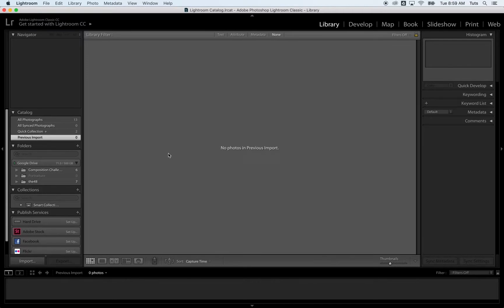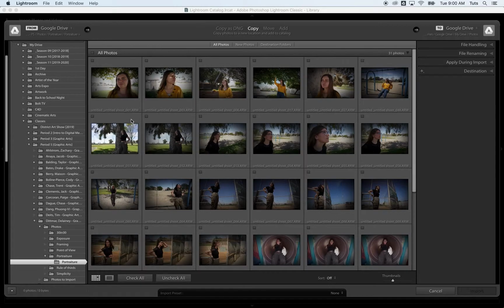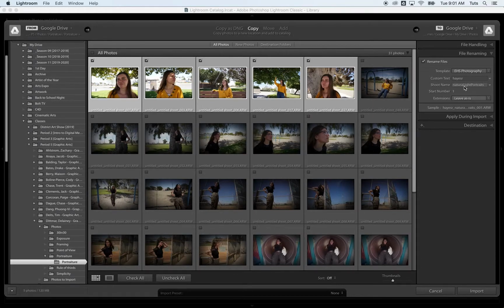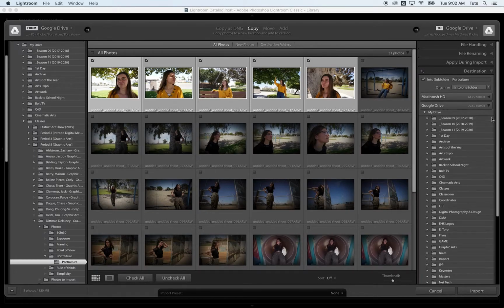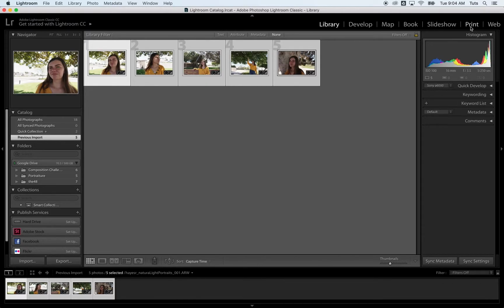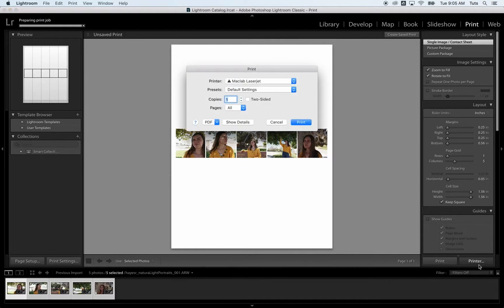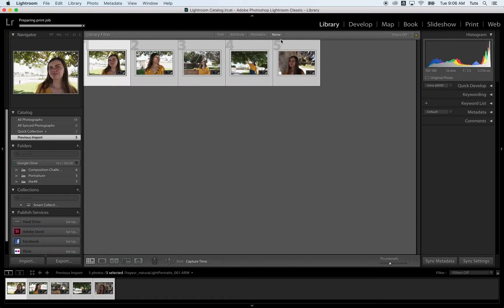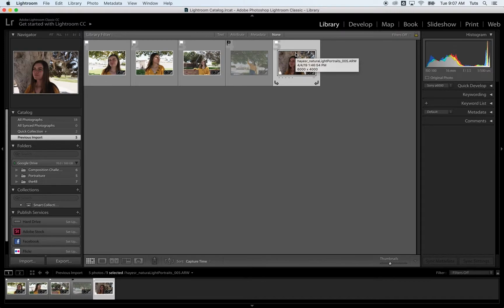Lightroom Classic | Portrait Editing | 01 Import Settings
Tuts for my students. In this tutorial I will review the proper settings for importing your photos following the class file naming conventions.